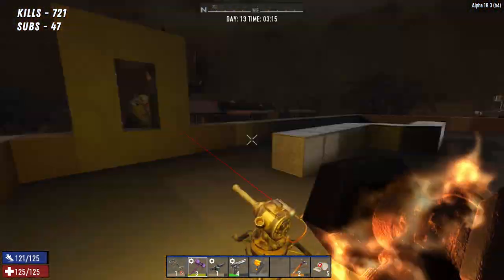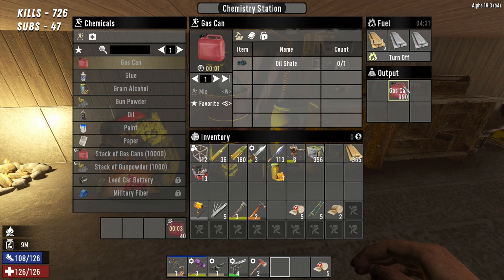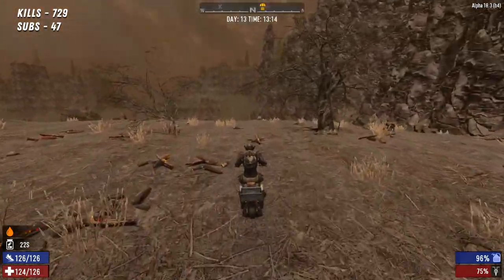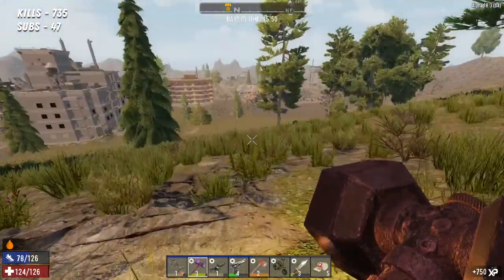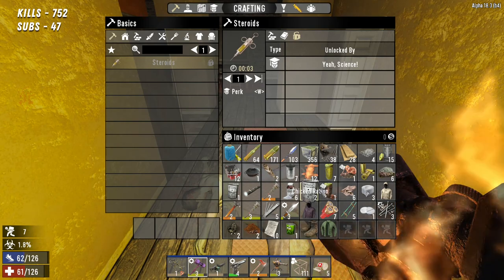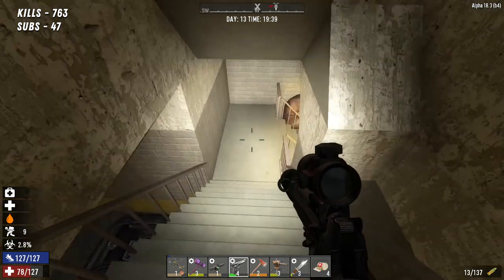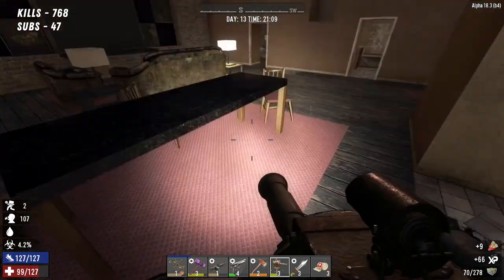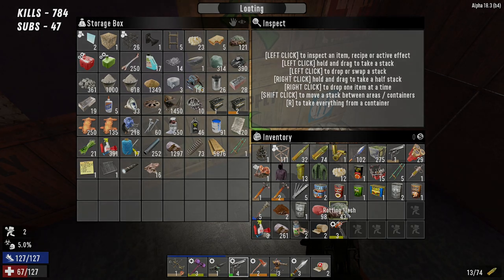7 Days to Die - Survival - Day 13 - Alpha 18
Well today we chopped a lot of wood...a lot of wood

We also got our ass kicked by some nasty Zeds!